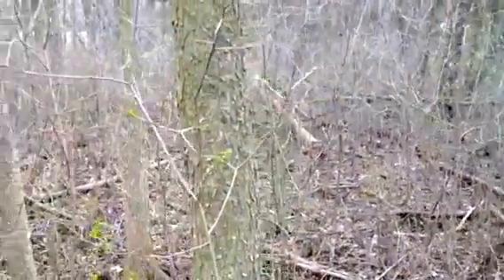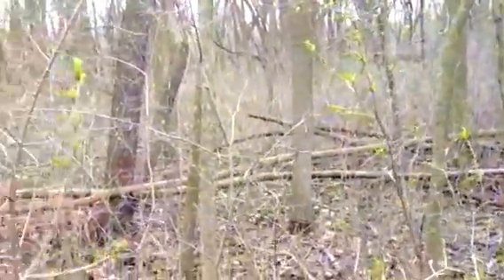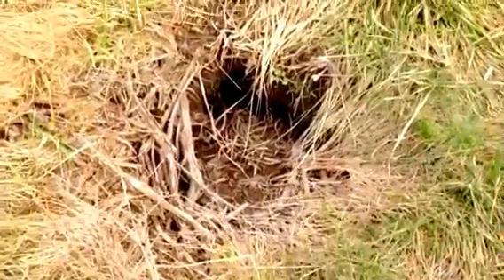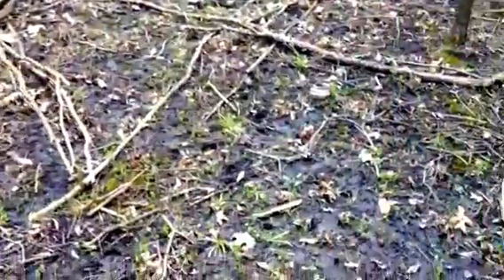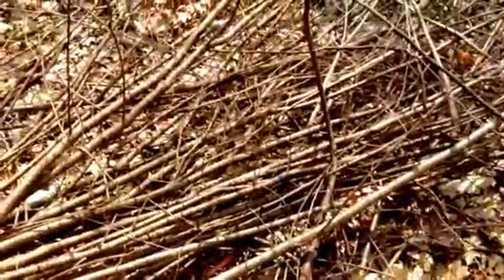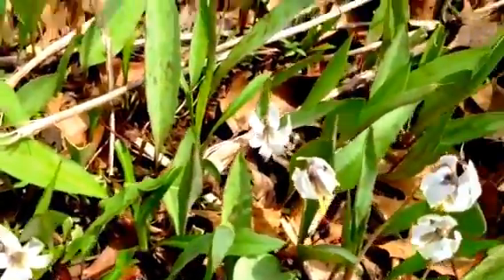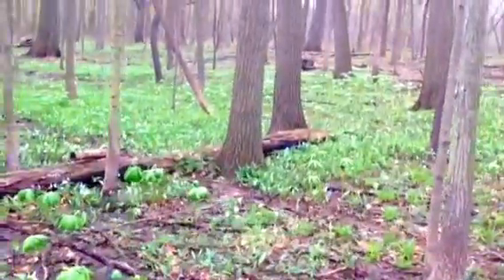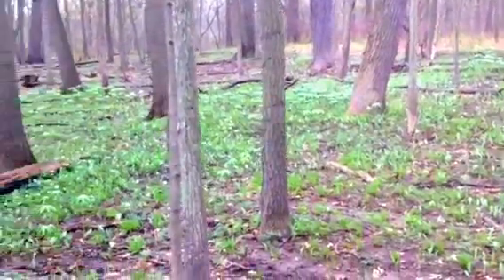The Buckthorn Monster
A quick walk in the woods before, during, and after buckthorn removal.  The remnant woodlands of the Chicago region.